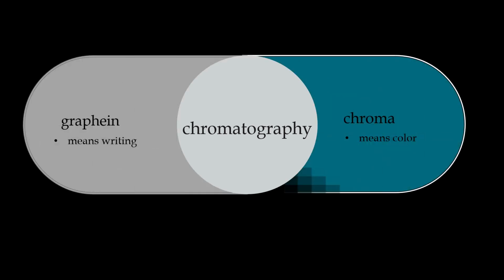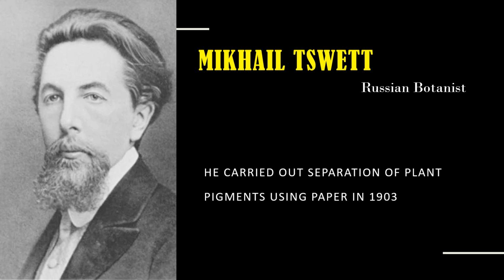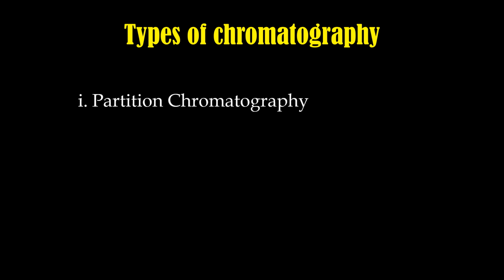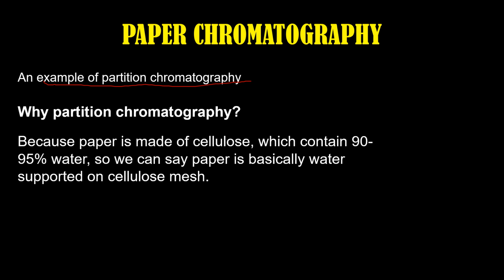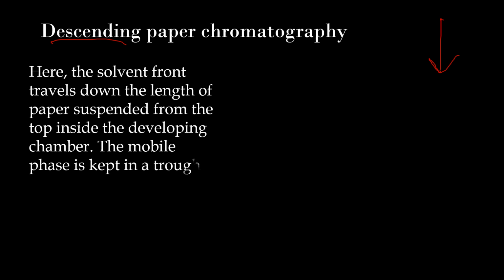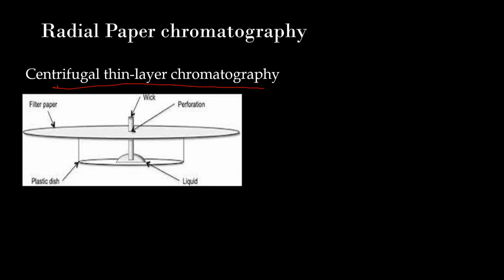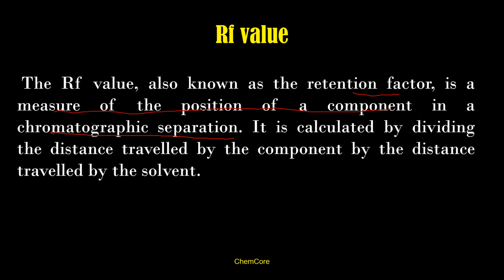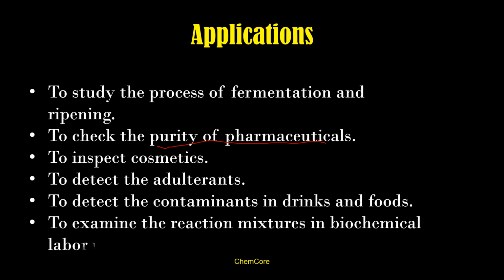Basic Concept of Chromatography, its Types || Paper Chromatography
This video explains the concept of chromatography, its main types and details of paper chromatography, in the end applications of chromatography are discussed.